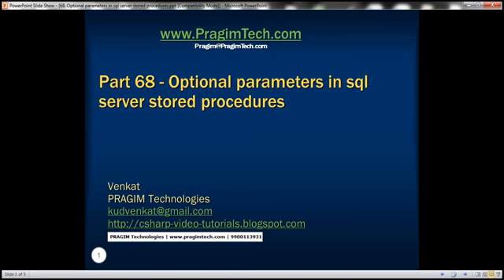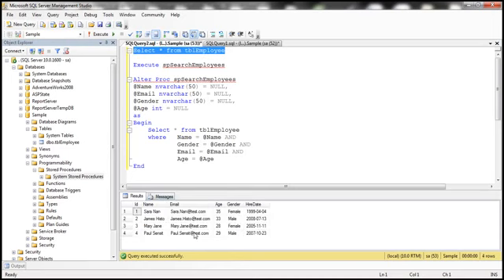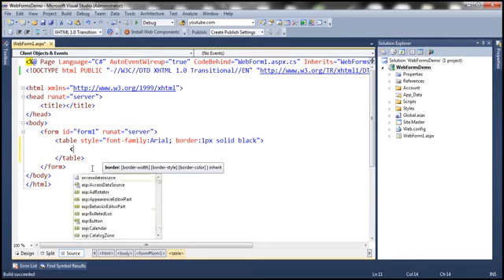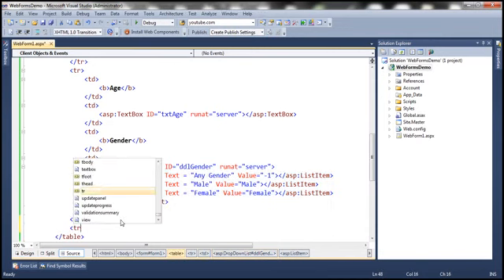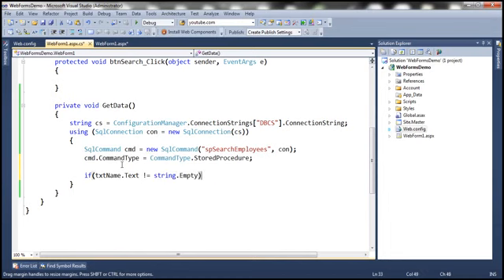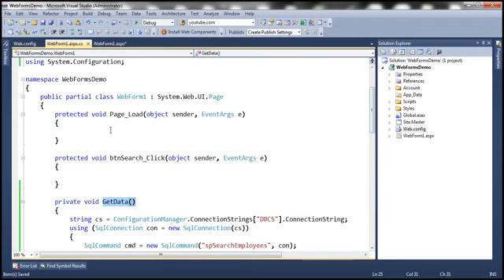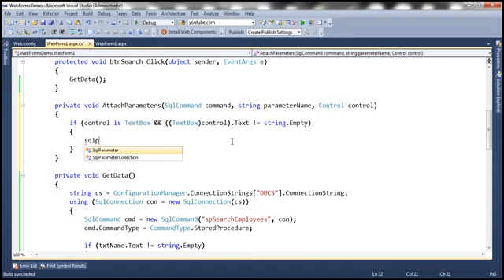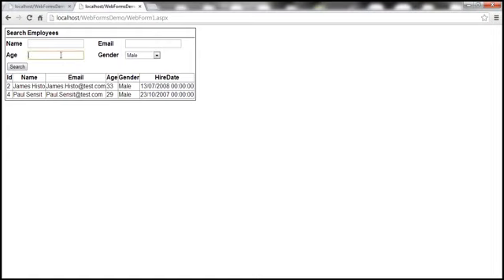MYSQL Class 5